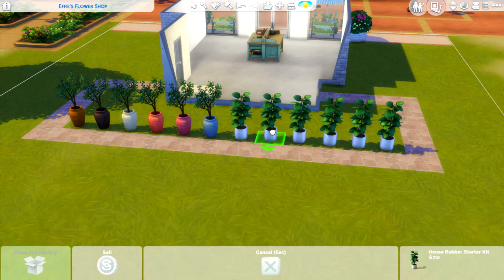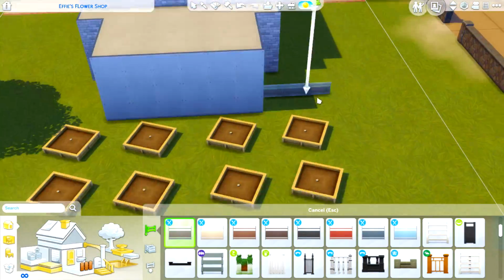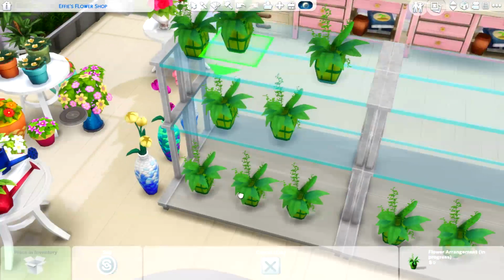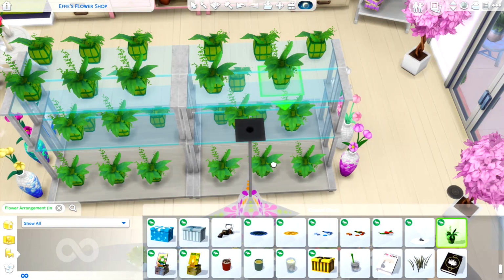EFFIE'S FLOWER SHOP🌺 | THE SIMS 4 SPEED BUILD (SEASONS)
I bring you Effie's Flower Shop, I can't wait for her to get in here and make it her own! Hope you guys like it! ^-^

FAQ
Q: What do you use to record?
A: Action